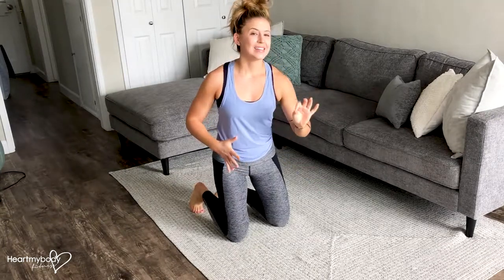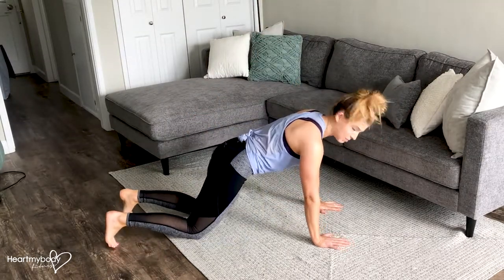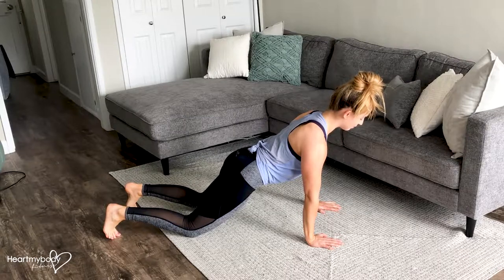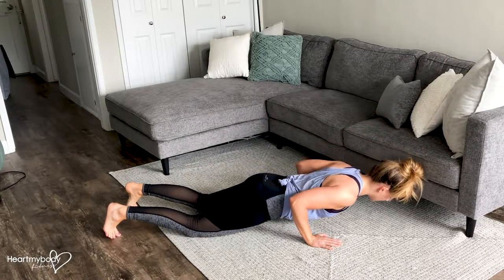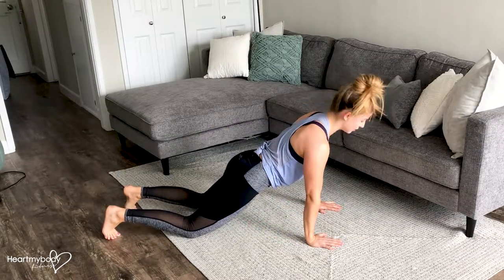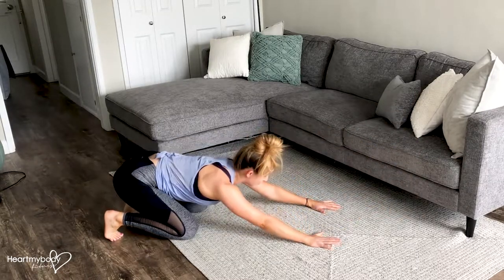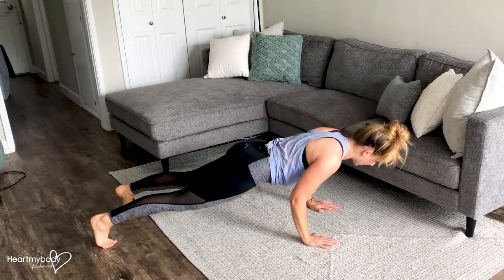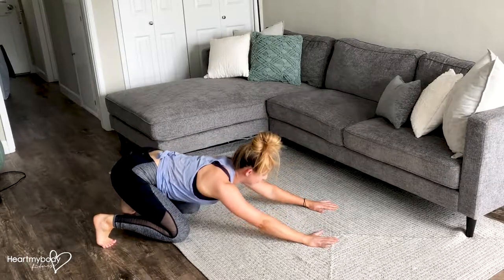How to Do a Modified Eccentric Pushup